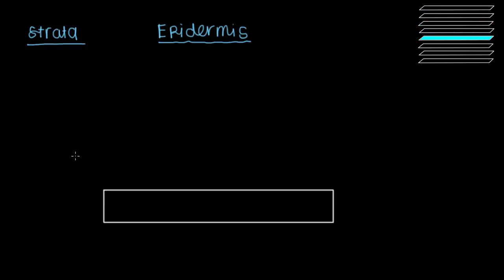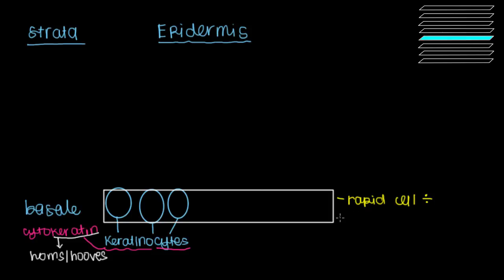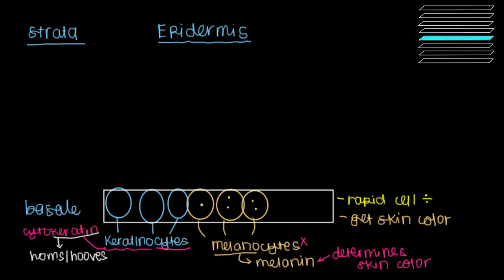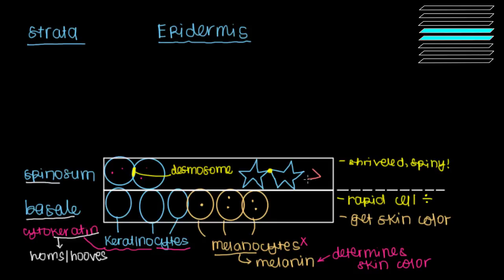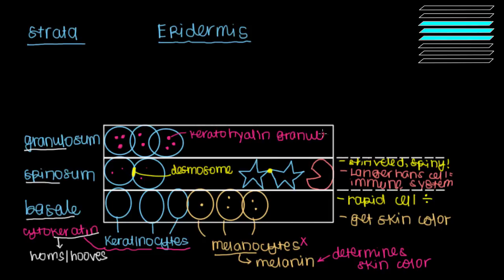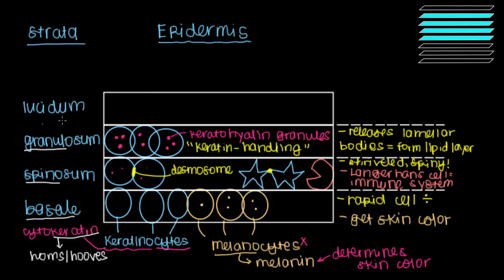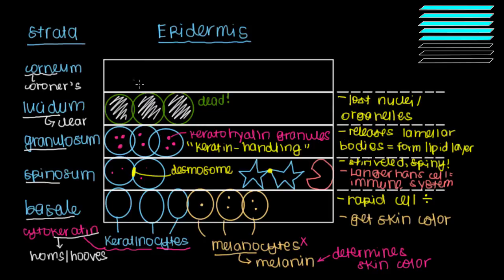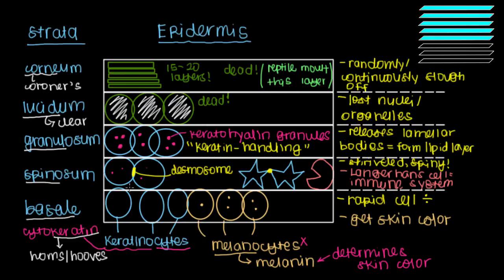What is skin? (Epidermis)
What is our skin made of? How does it regenerate itself over time?